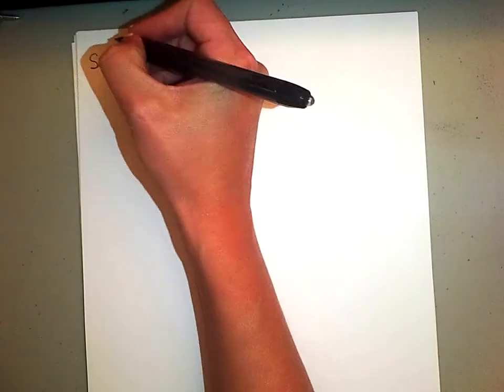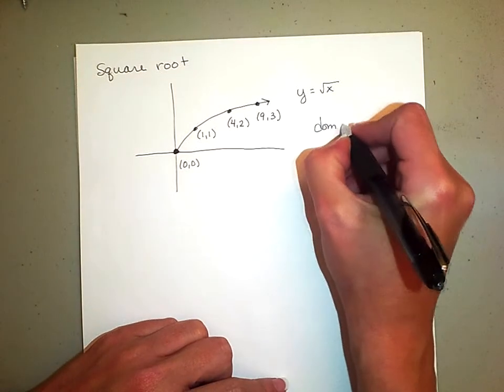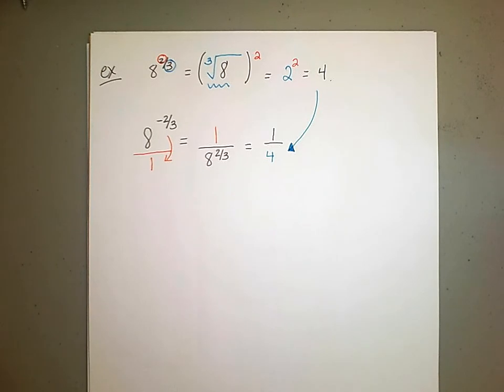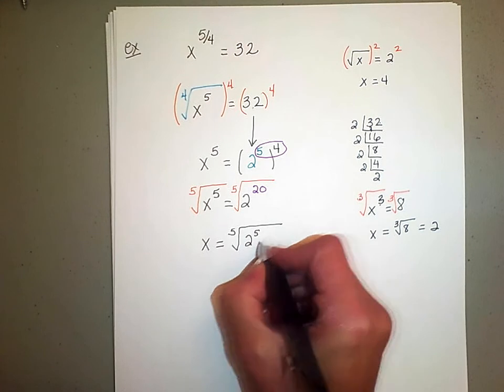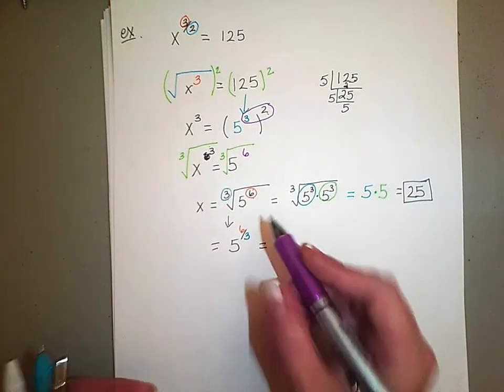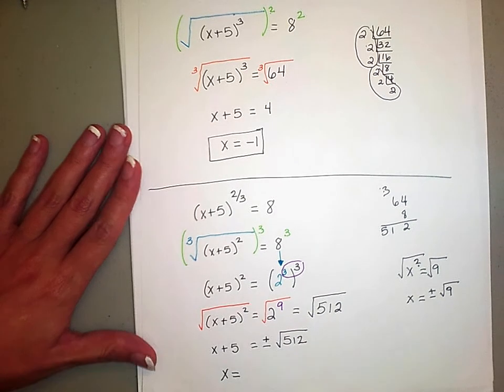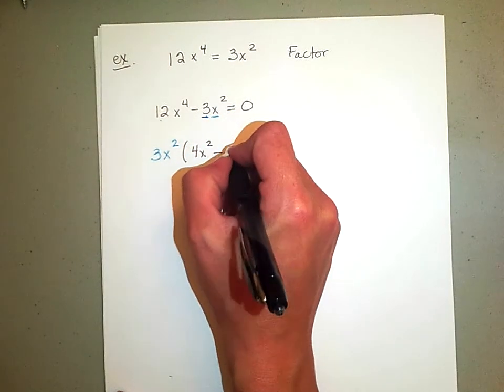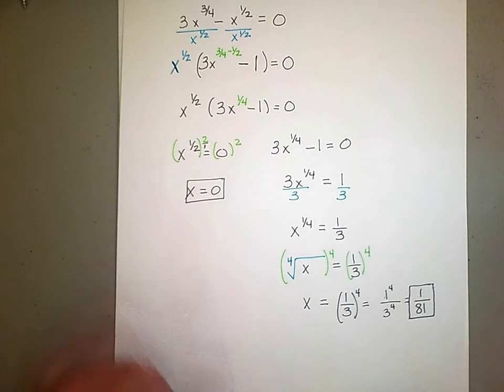112 2 6 1